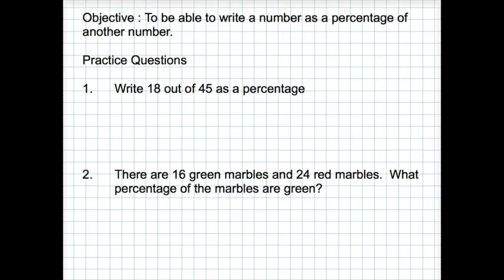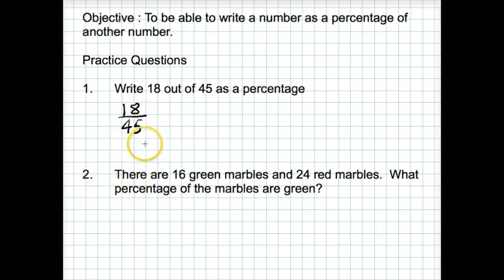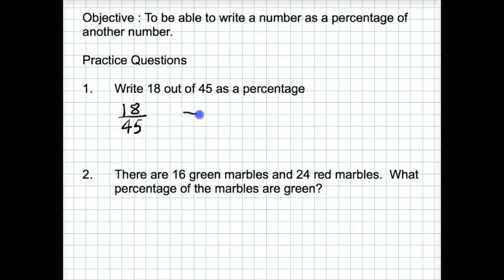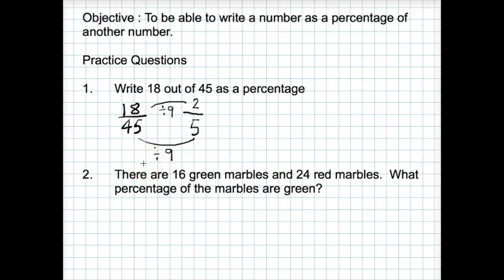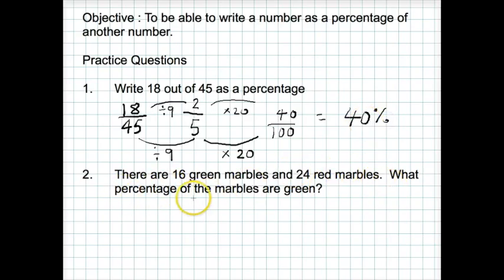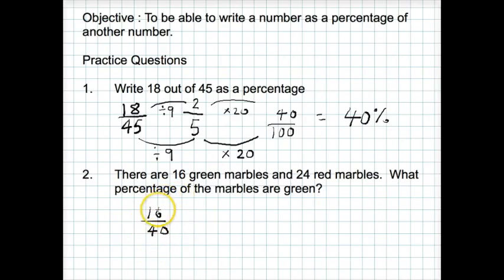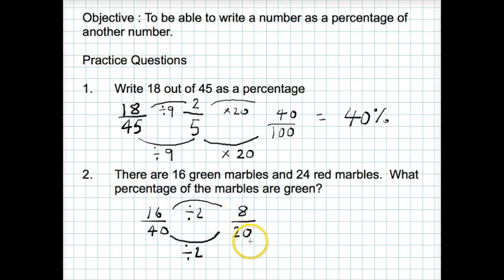50b GCSE Number (F/H) To be able to Write a Number as a % of Another Number: Practice Questions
50b GCSE Number (F/H) To be able to Write a Number as a % of Another Number: Practice Questions